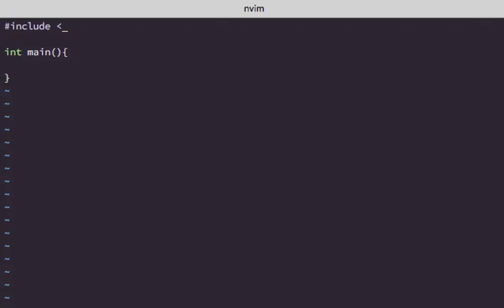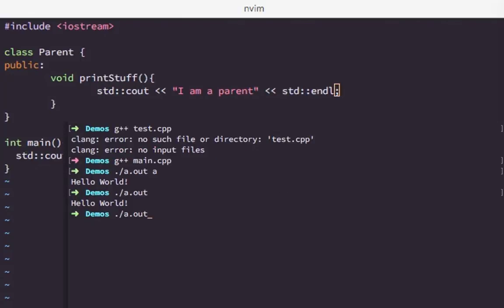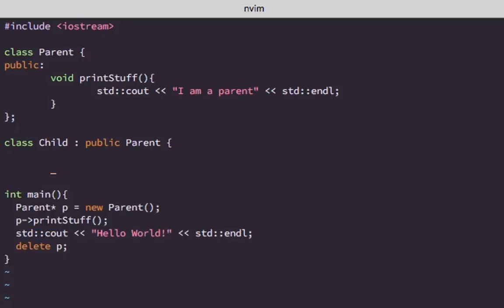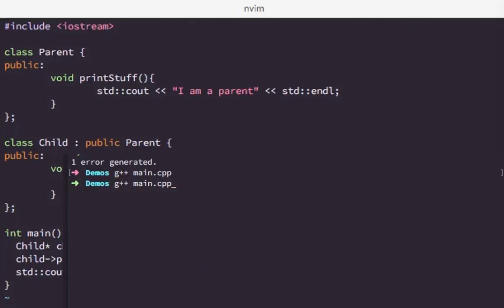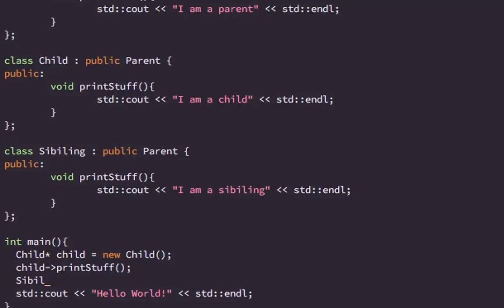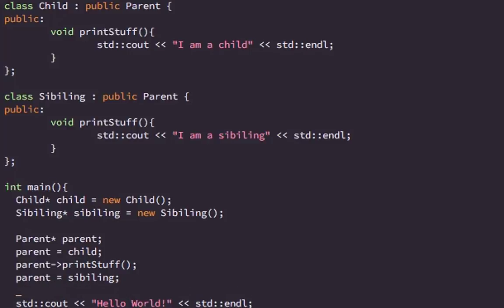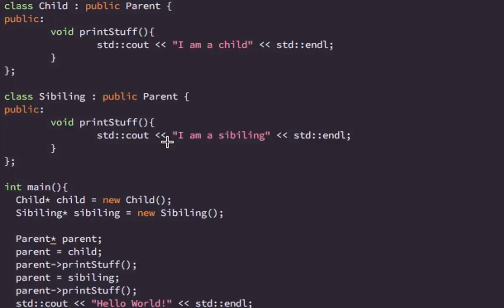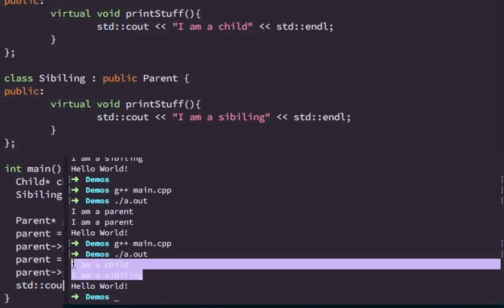Virtual Functions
Danila F. is our guest speaker today! He is covering virtual functions, which are used in inheritance.